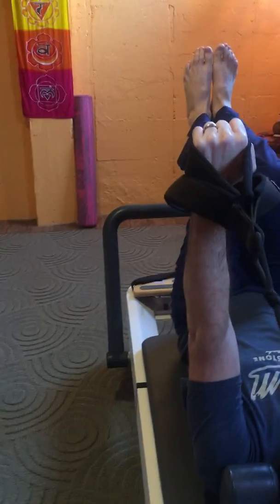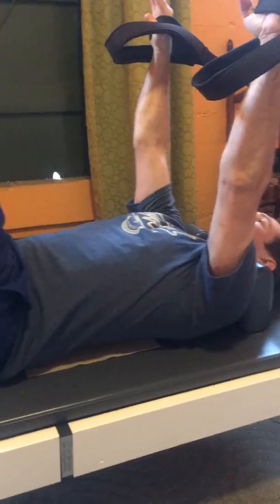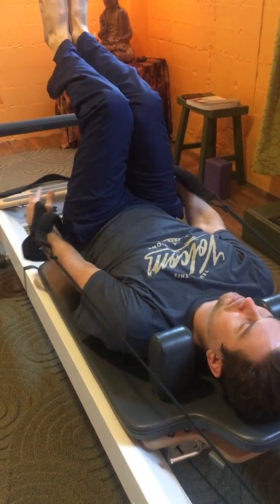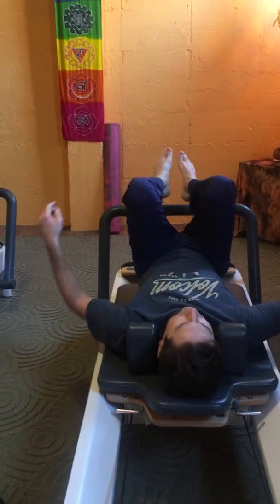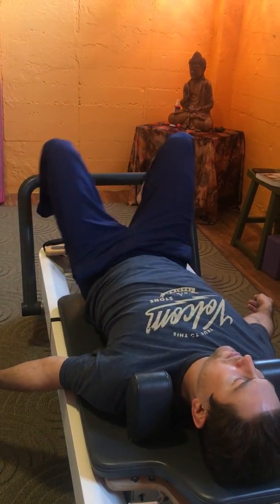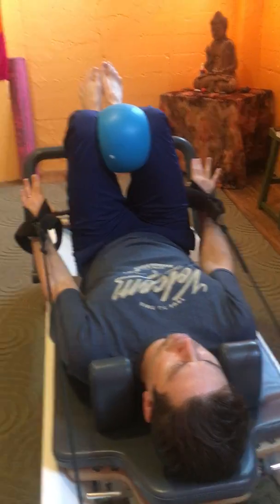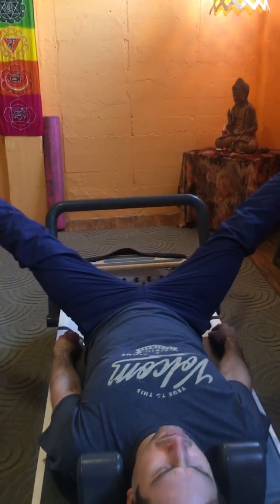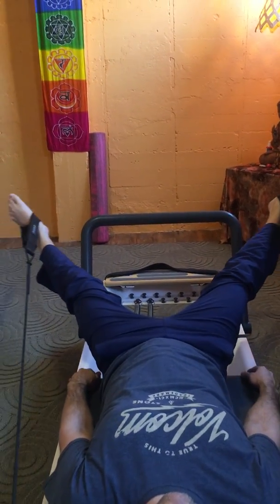arm/core series, feet in straps